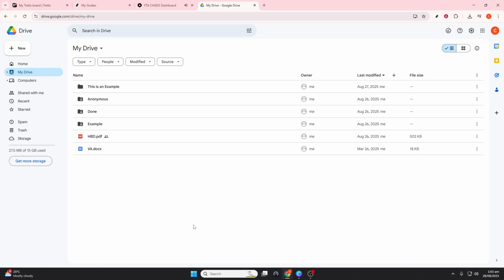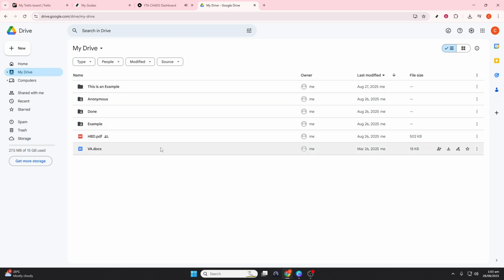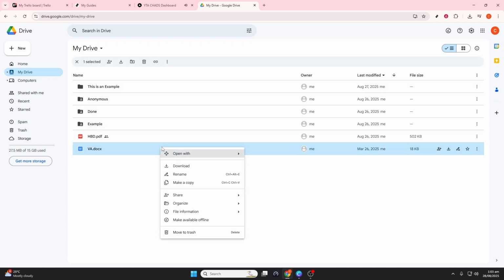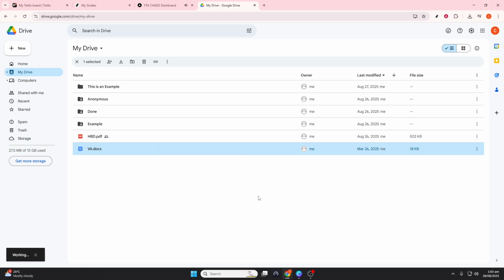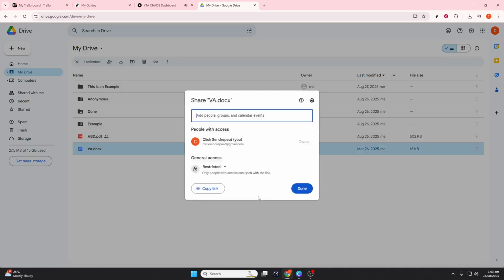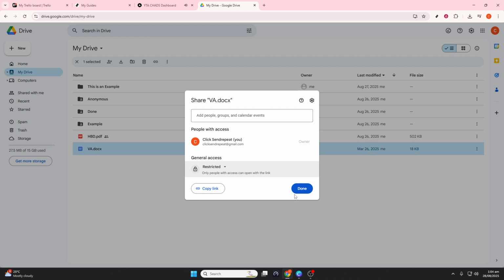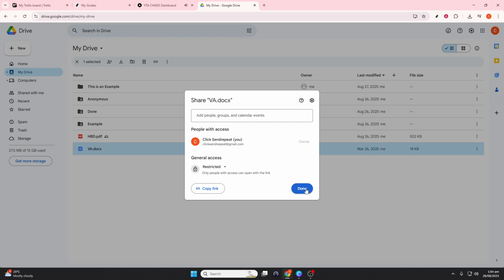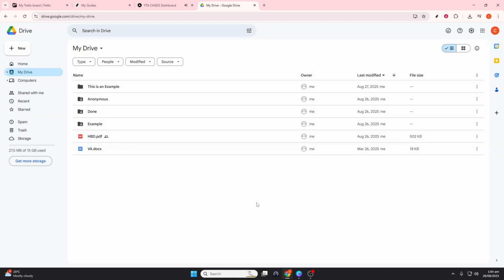How To Lock Your Files In Google Drive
Keep your sensitive documents safe with our step-by-step guide on how to lock your files in Google Drive. Learn how to protect your important files and folders from unauthorized access, set permissions, and control who can view, comment, or edit your content. This tutorial is perfect for professionals, students, and anyone looking to enhance their cloud security. We cover practical tips for both desktop and mobile users, including using Google Drive’s built-in features, sharing settings, and additional security measures. Take full control of your files, prevent accidental changes or leaks, and ensure your data stays private and secure in the cloud.